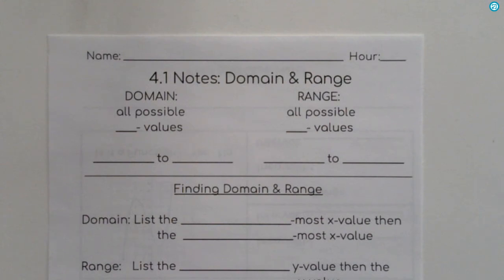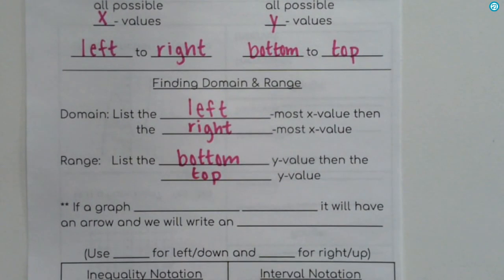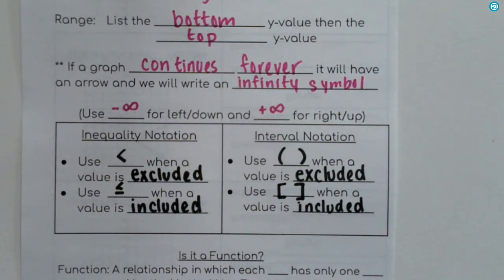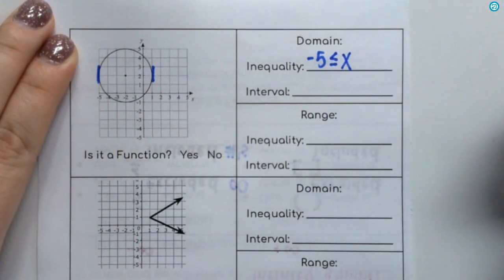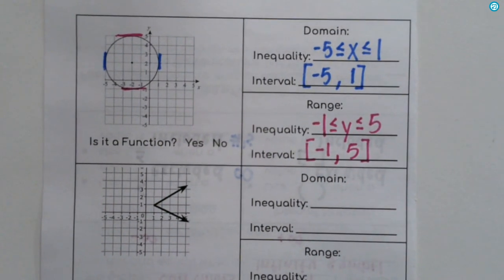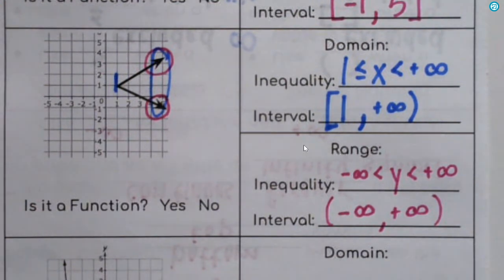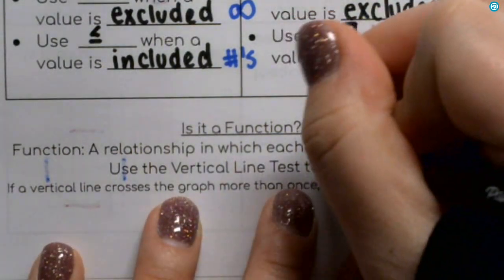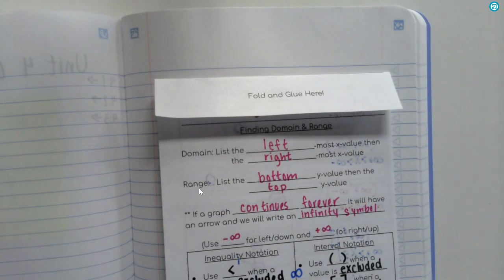4.1 Notes: Domain & Range